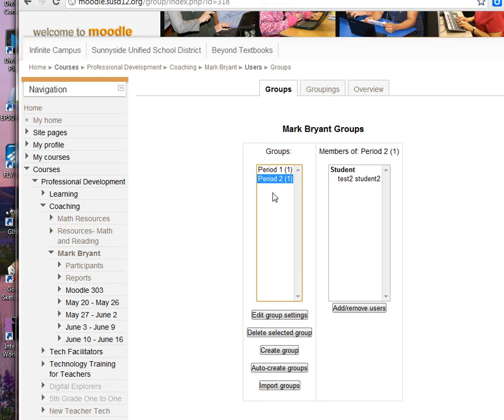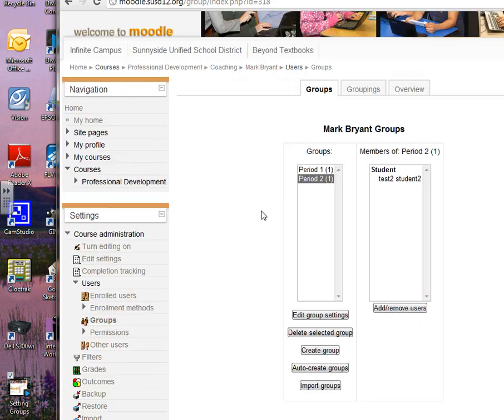Setting Up Groups Part II